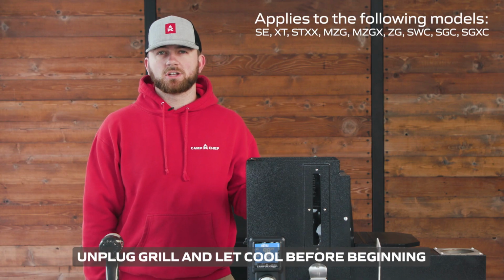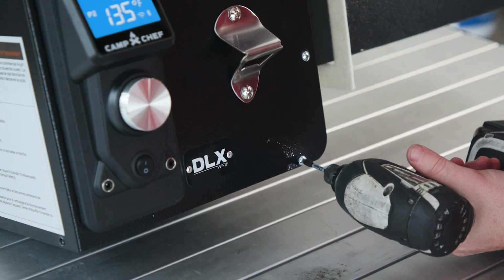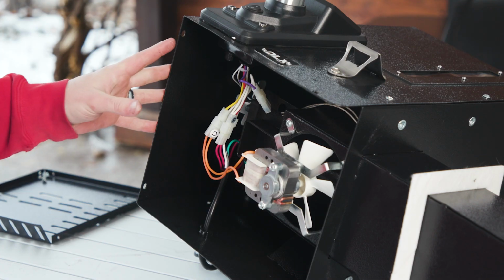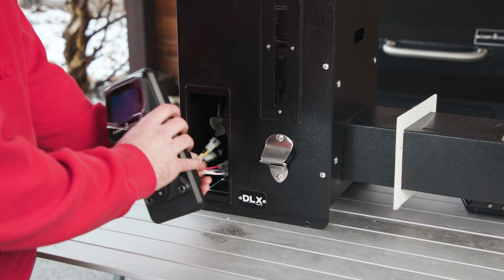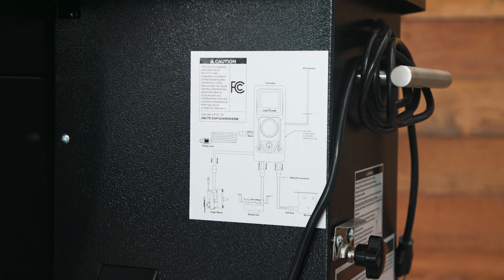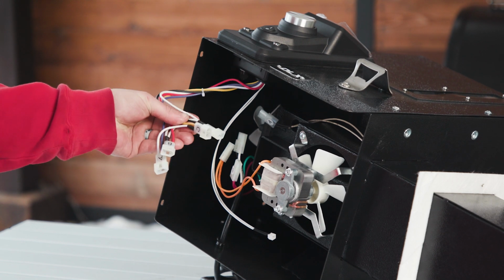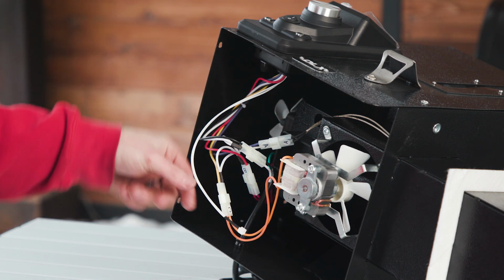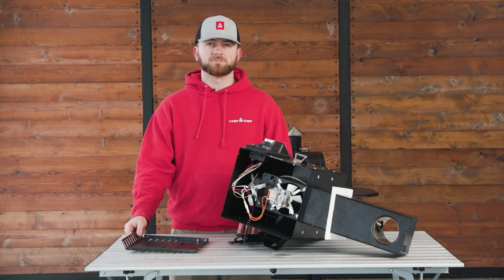How to Replace the Controller on Pellet Grills | Camp Chef Support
If you need more help, contact our customer service:

HOURS / MON-THURS 8AM - 7PM & FRIDAY 8AM - 5PM (MT)
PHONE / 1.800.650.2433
MAIL / CAMP CHEF 3985 N 75 W, HYDE PARK, UT 84318